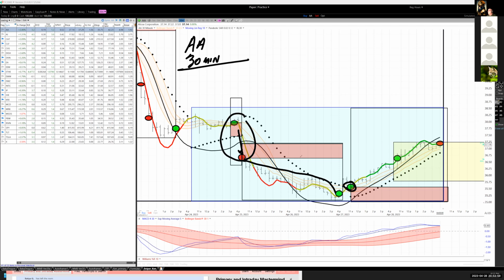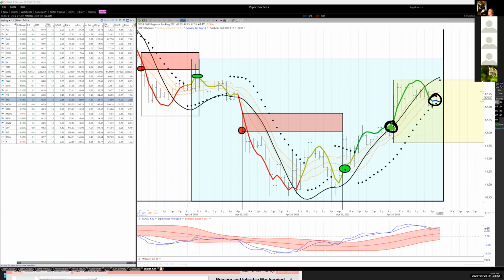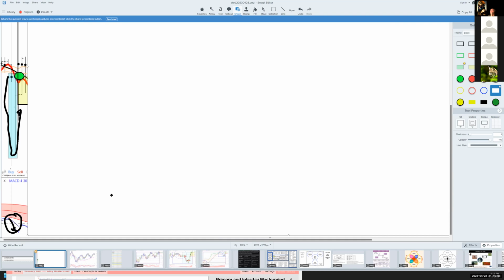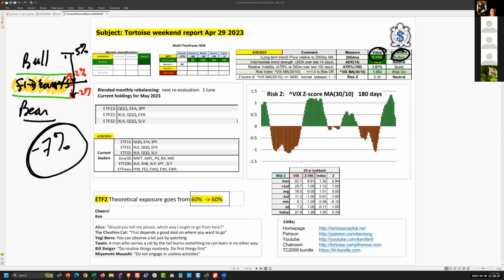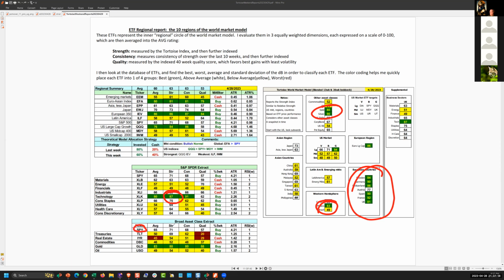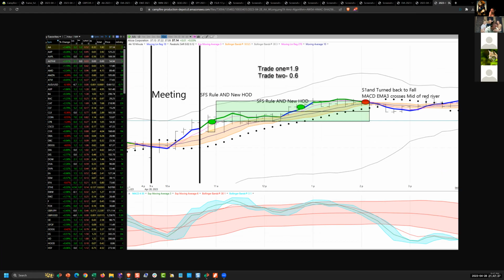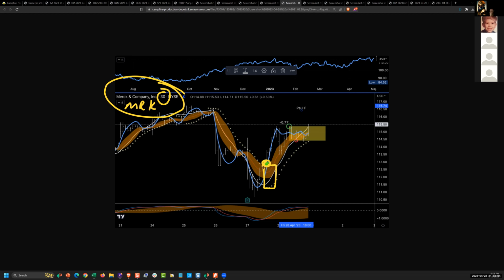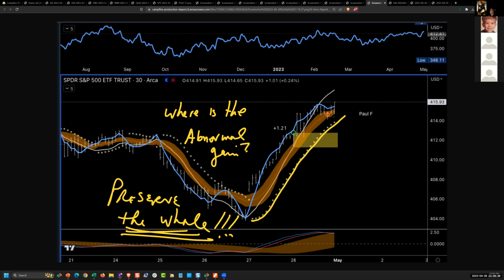20230428, weekend reports, coaching, Ken Long Daily Trading Plan from Tortoisecapital.net